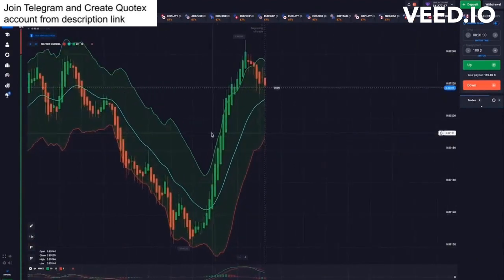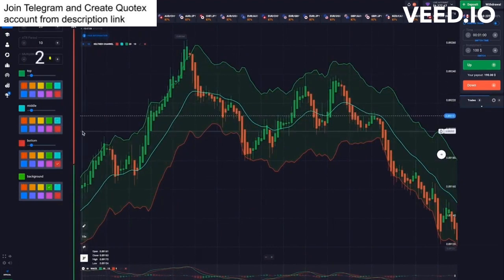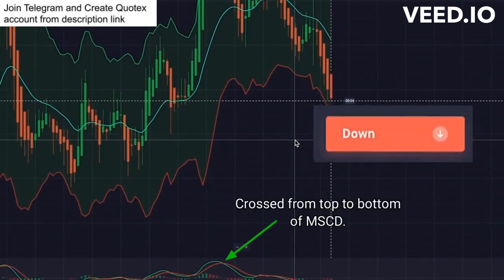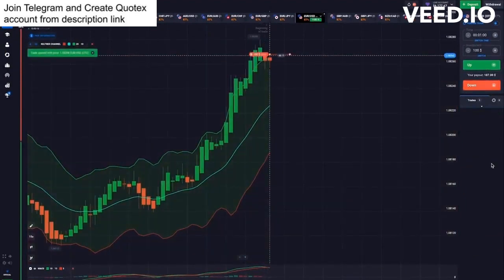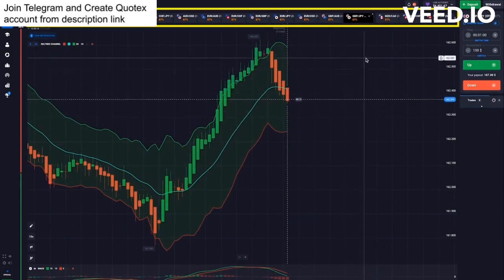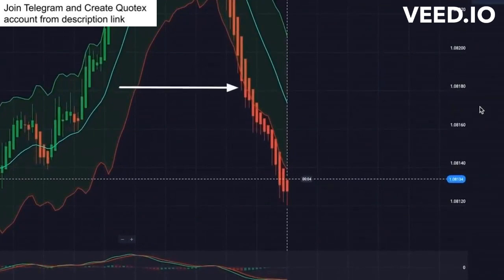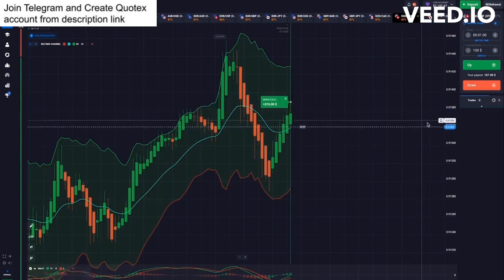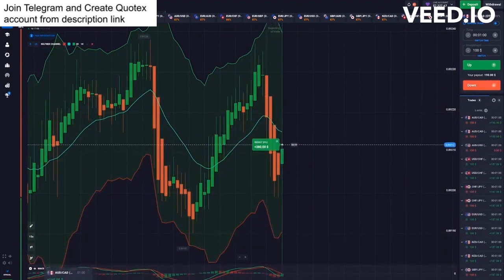"The Ultimate Quotex Trading Strategy: How to Earn 1000% Profit Using this Never-Before-Seen Method"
In this video, I am excited to share with you a never-before-seen trading strategy that can help you earn up to 1000% profit on Quotex. This strategy is based on my years of experience as a trader, and I have personally seen incredible results from using it. If you're tired of traditional trading methods and want to try something new, this strategy could be just what you need to take your earnings to the next level. Don't miss out on the opportunity to learn this game-changing strategy and potentially transform your financial future. Tune in now and discover how you can start earning 1000% profit with Quotex!

Send me your Quotex id on telegram, once you sign up

or search in Telegram @cobratrading06

"Trading involves RISK. Before Starting To Trade On The Platform, The Client Needs To Analyze Their Financial Capabilities And Familiarize Themselves With The Terms Of The Agreement On The Provision Of Services On The Site."

binary options strategy
option trading
#100%_winning_strategy
How to read graph for up and down